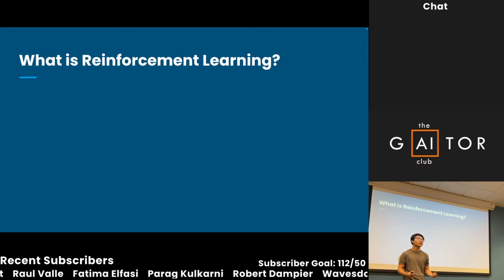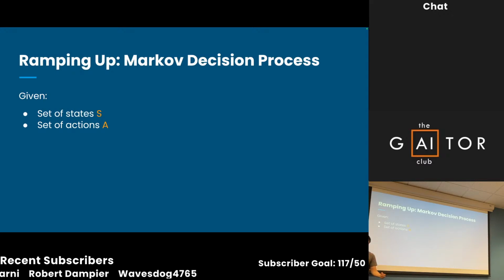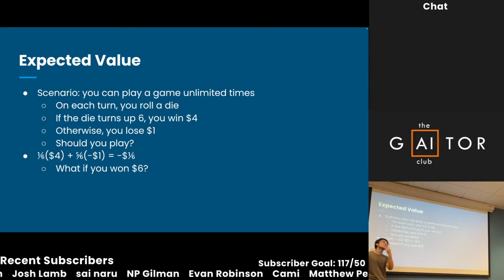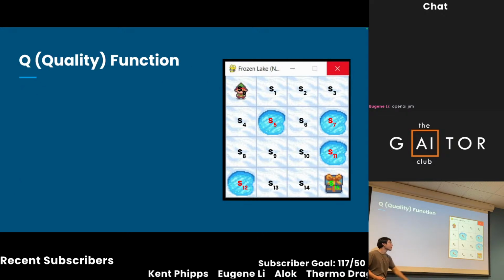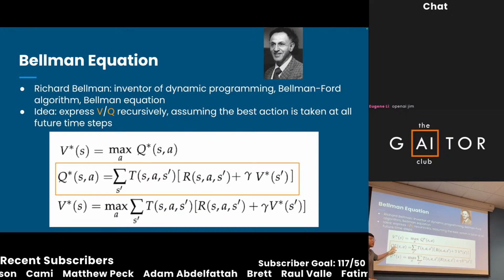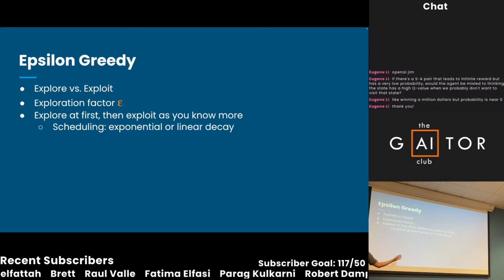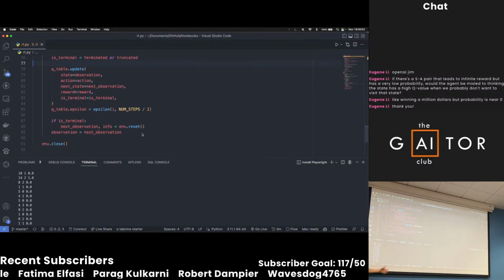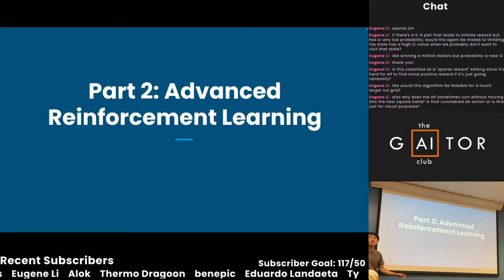Reinforcement Learning - Part 1 - ML Monday - Spring 2023 - Week 2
Demo and Code (GitHub)

My name is Kyle Dampier, and I am a junior at the University of Florida and Curriculum Designer/Chairman of The GAITOR Club. To see some of the projects I have worked on here is my LinkedIn:

Email - kyledampier (at) ufl.edu
Discord - Kyle Dampier on GAITOR Discord Server